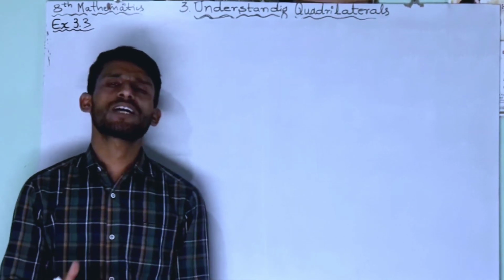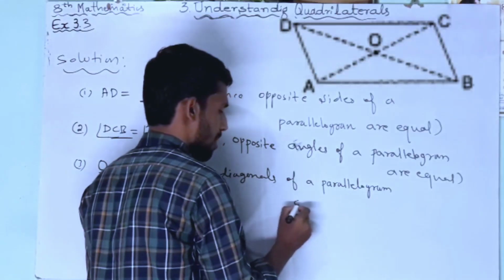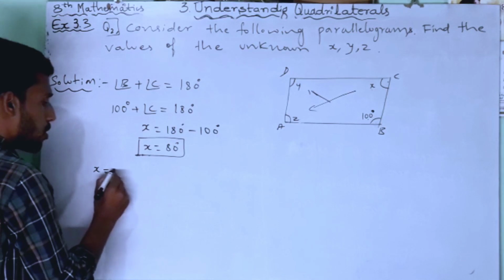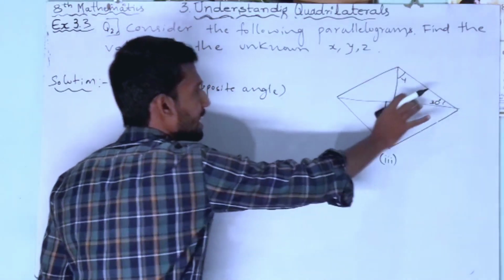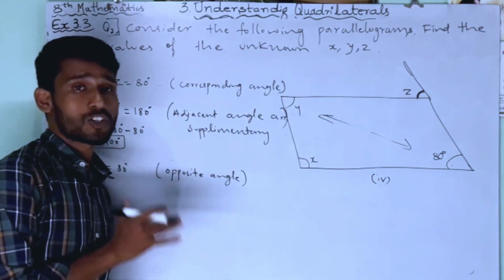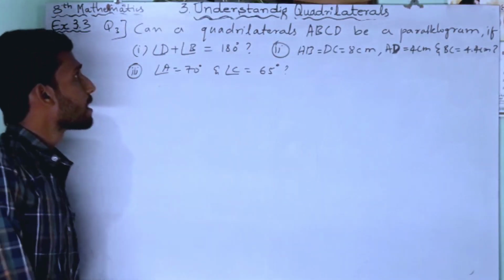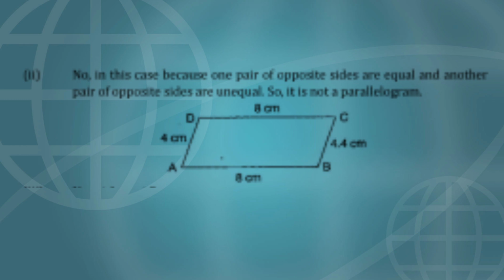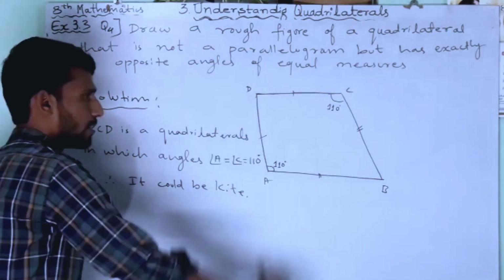8th Standard Chapter 3rd Understanding Quadrilaterals Part 8 Sem 1 2021 22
8th Standard Chapter 3rd Understanding Quadrilaterals   Part  8 Sem 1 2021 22 by Hassain